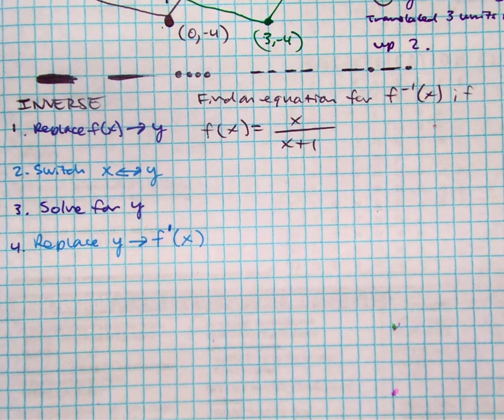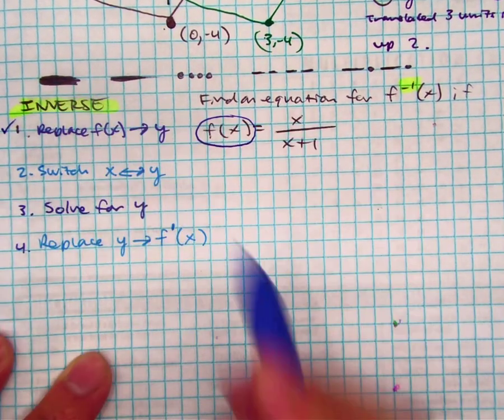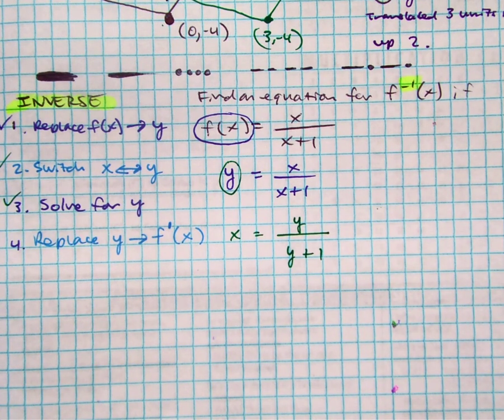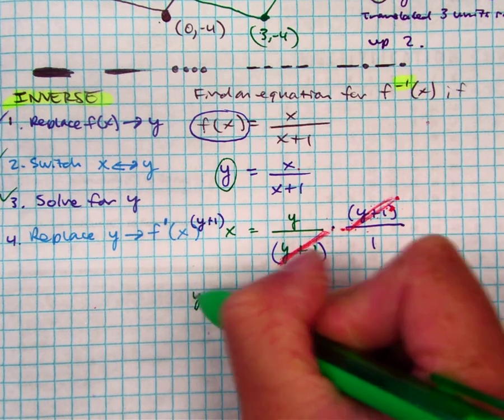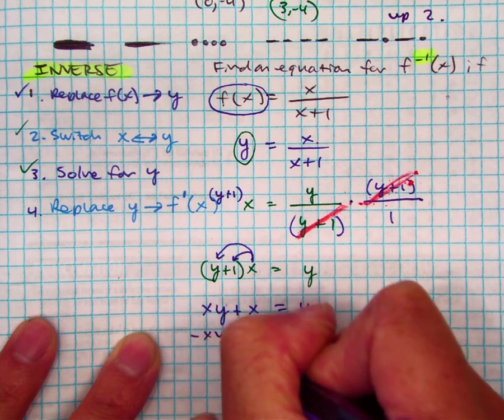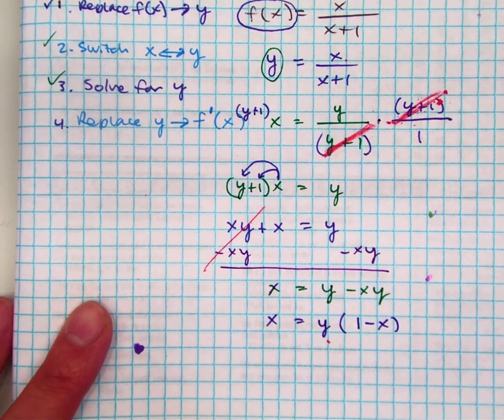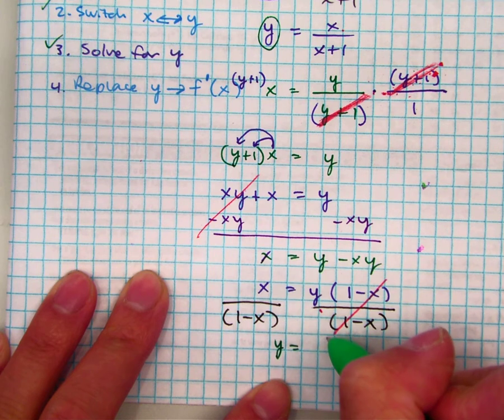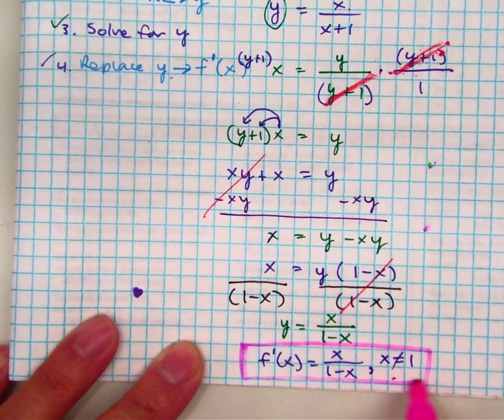inverse example D